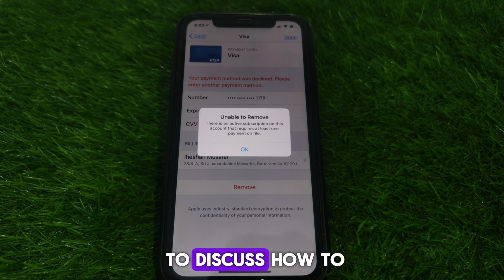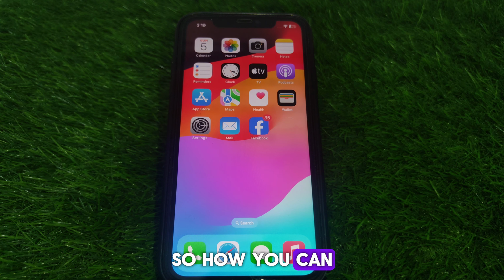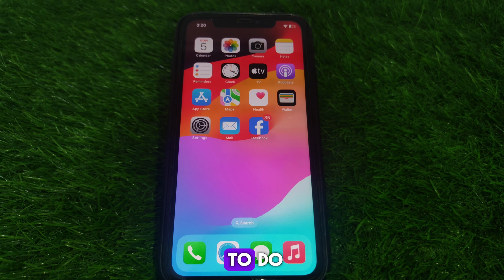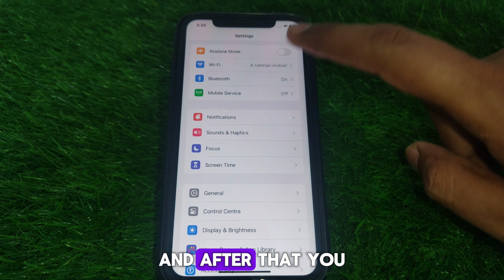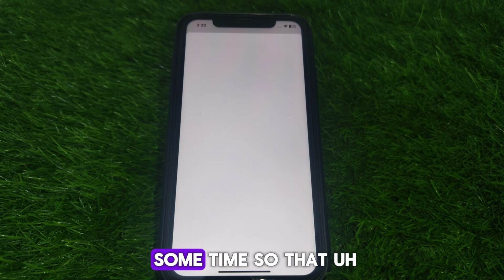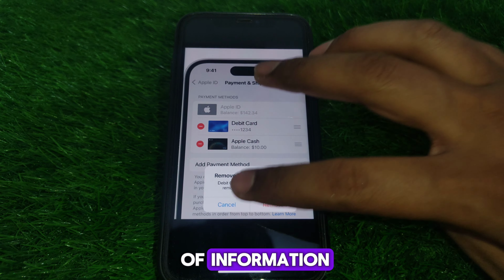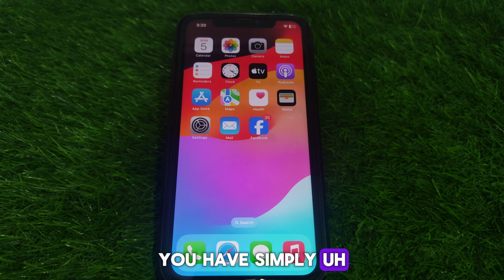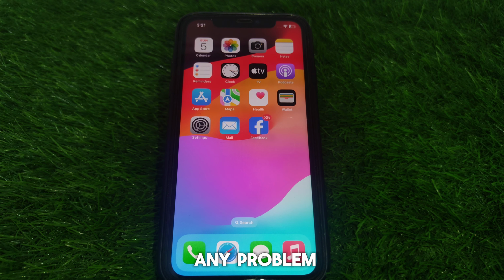how to fix unable to remove payment method due to active subscription|2024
When you want to know how to fix unable to remove payment method due to active subscription but you do not find any method. If you are looking for how to fix unable to remove payment method due to active subscription then your search is over. In this video we will tell you an amazing way how to fix unable to remove payment method due to active subscription. So if you want to know how to fix unable to remove payment method due to active subscription then you have to watch this video completely.